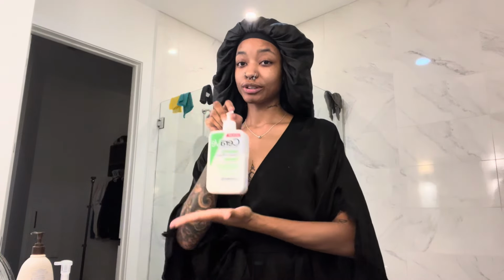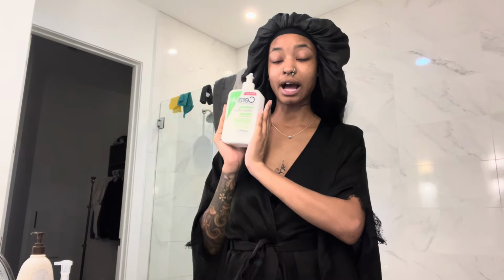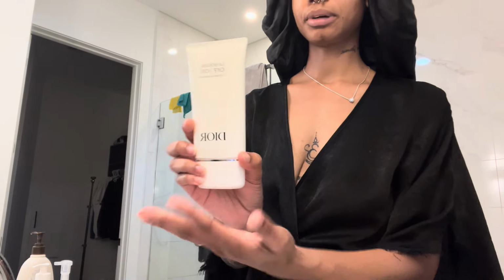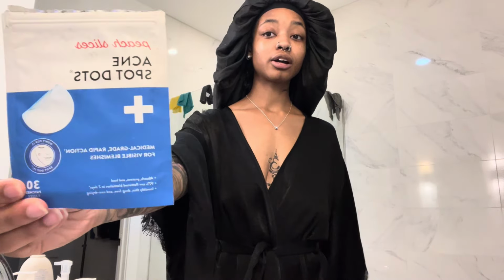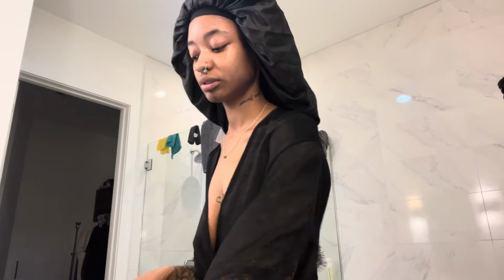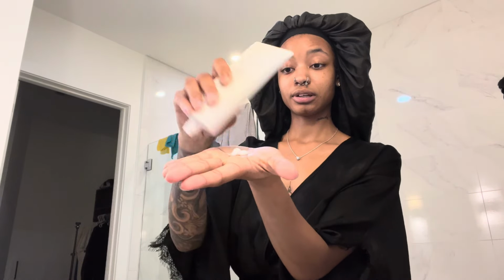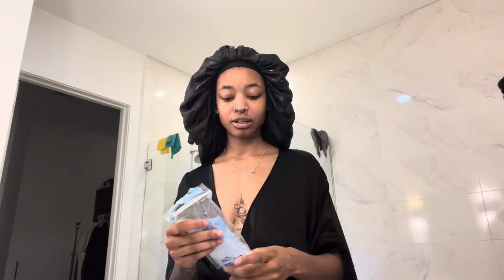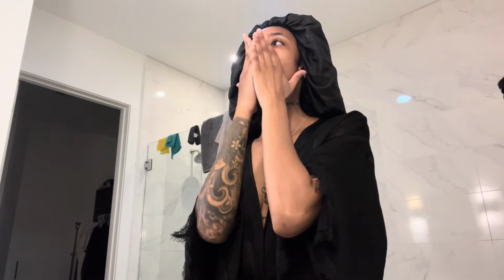MY EVERYDAY SKINCARE ROUTINE (VERY SIMPLE) | How I keep my skin CLEAR